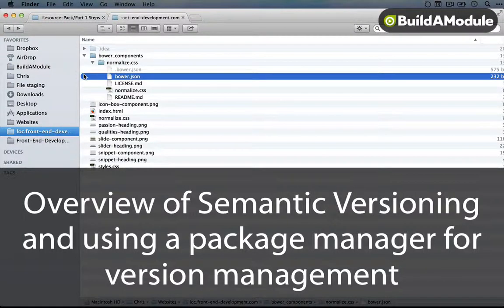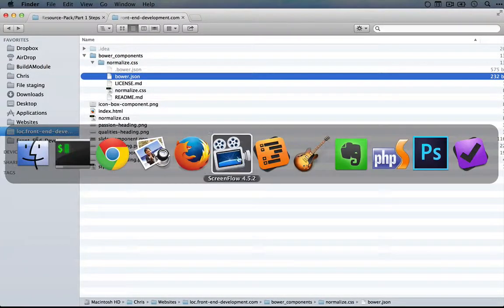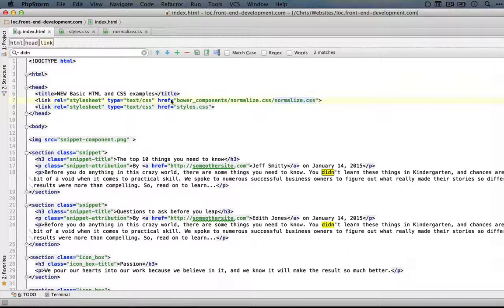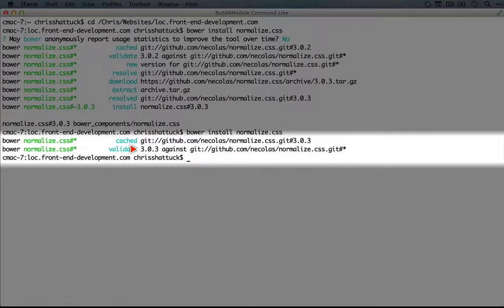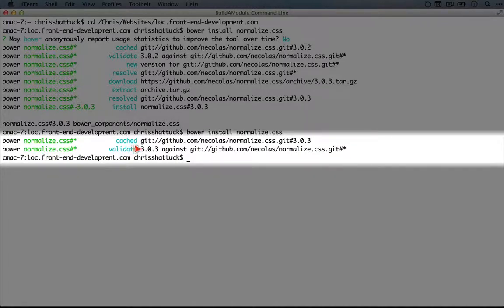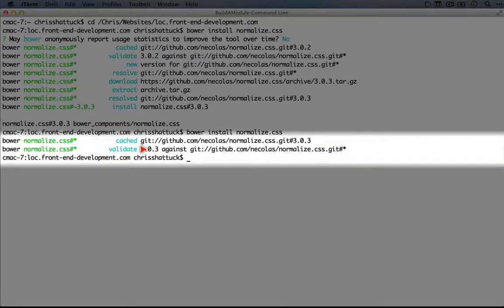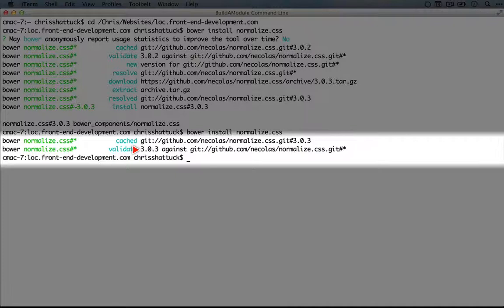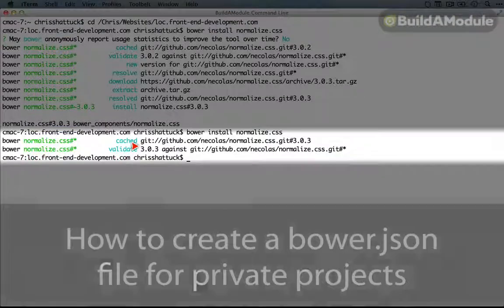85. Overview of Semantic Versioning and using a package manager for version management